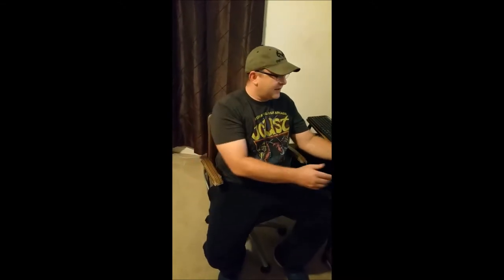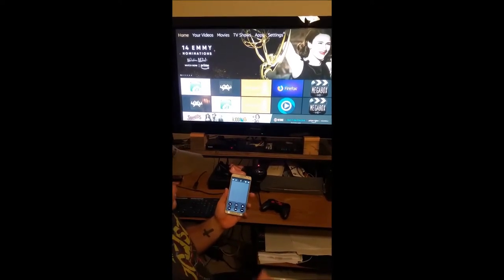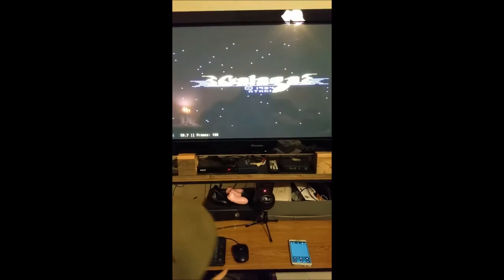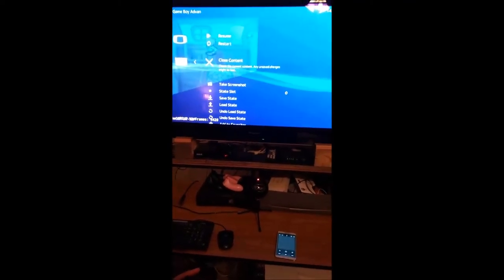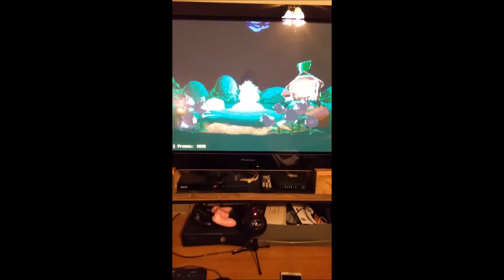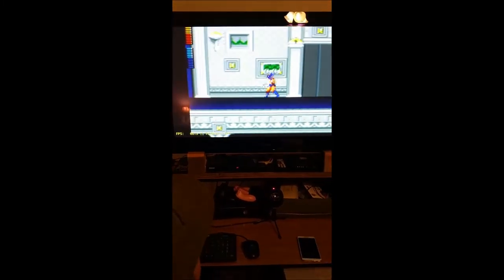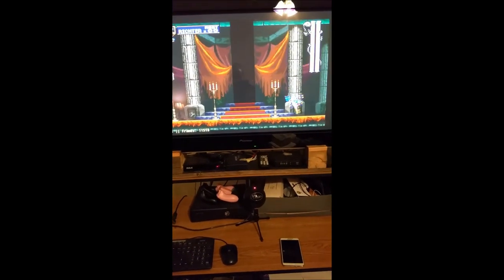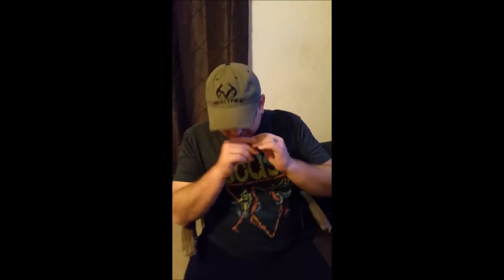Emulate on the Fire TV Stick (Part 2 Demonstration) with Game Pad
This another long video guys but I wanted to thoroughly demonstrate it emulating some retro consoles. I'm using RetroArch after testing matsu player and some individual android based stand alone emulators. In the end it was easier to go with a hub rather than individual players despite my reservations concerning space usage. Also, a big thank you to my lovely camera woman Mrs LBL Gamer!!!